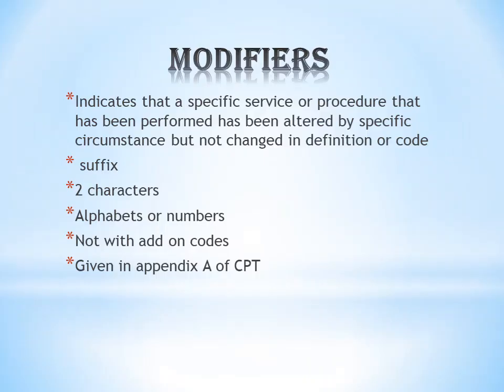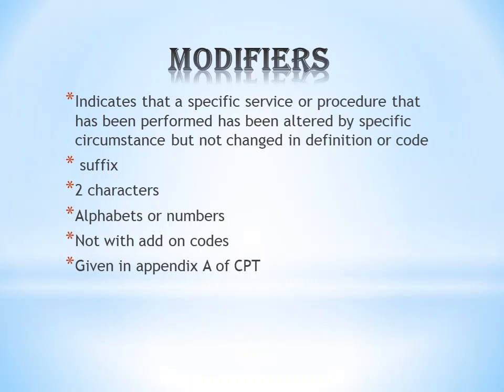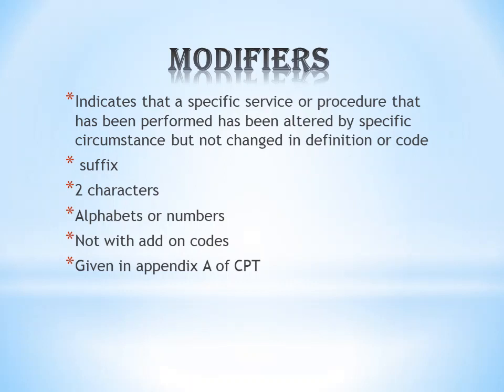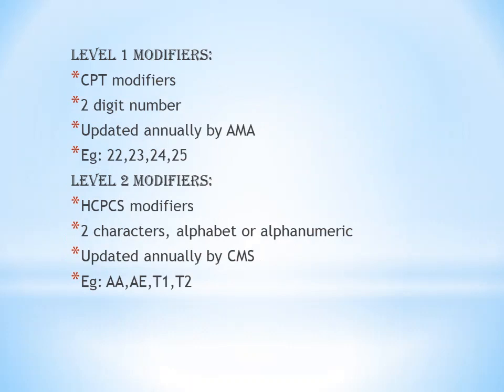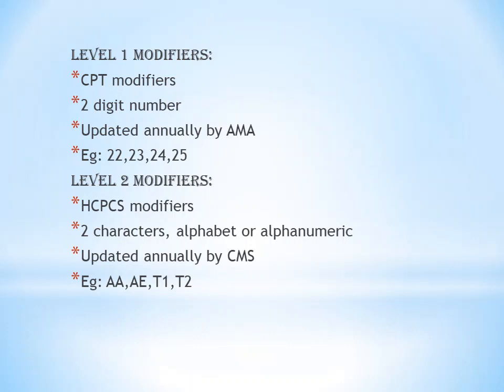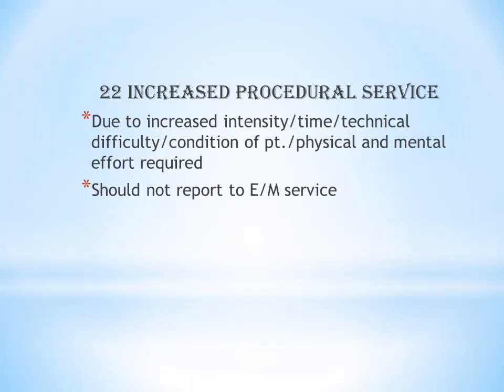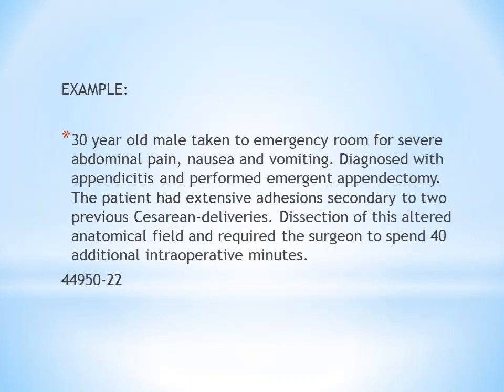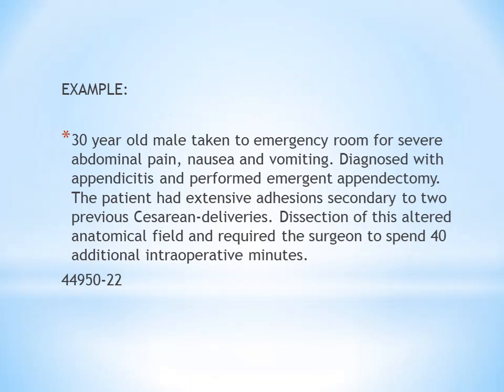CPT MODIFIERS [MEDICAL CODING] PART 1